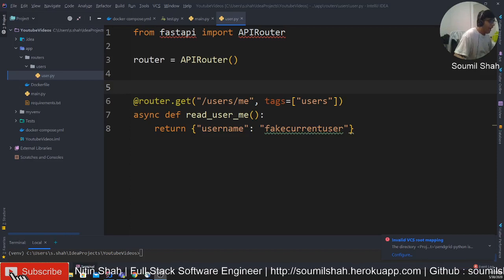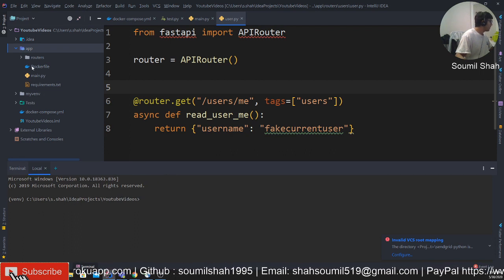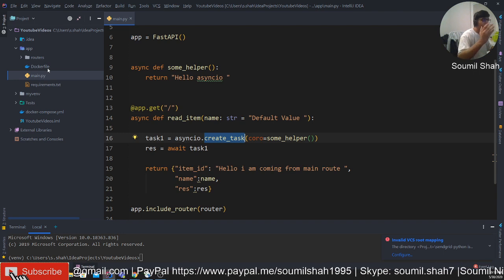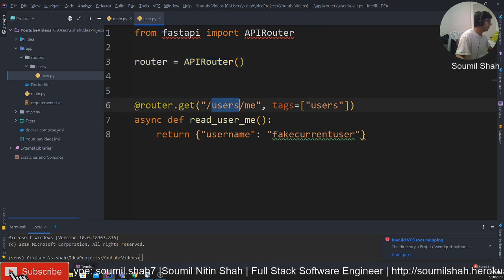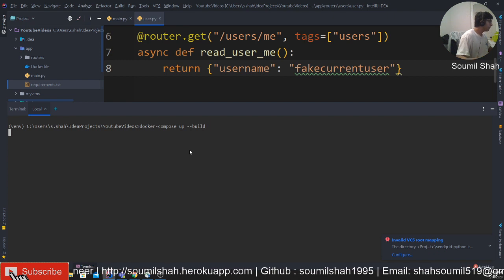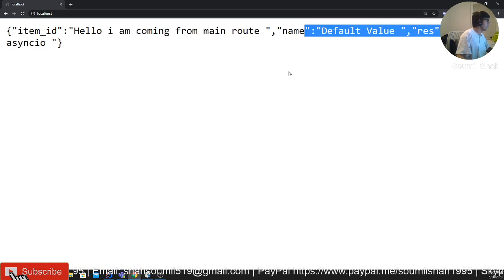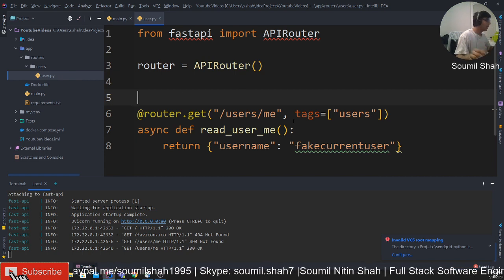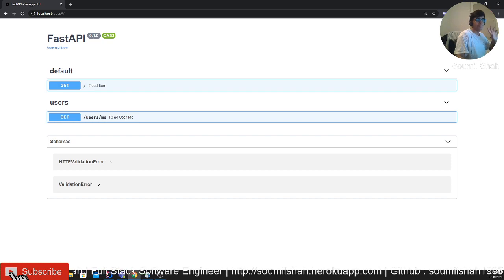Getting started with Fast API learn about Routers #4